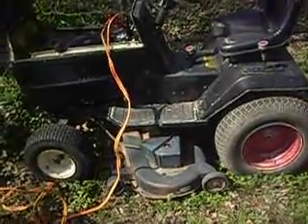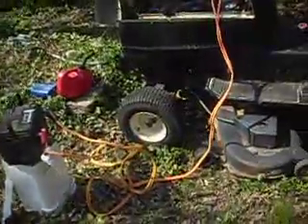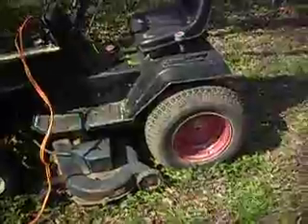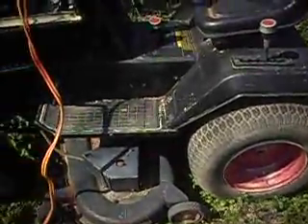Cold start the MTD after sitting through the winter.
My MTD lawn tractor sat through the winter. Now after a cold slumber it is time to wake her up for her first mow, I HOPE.